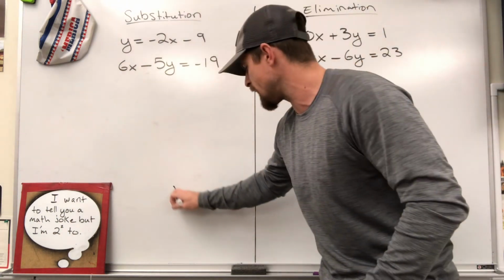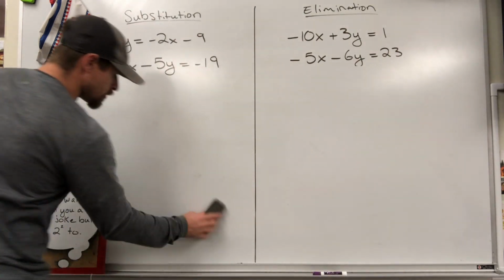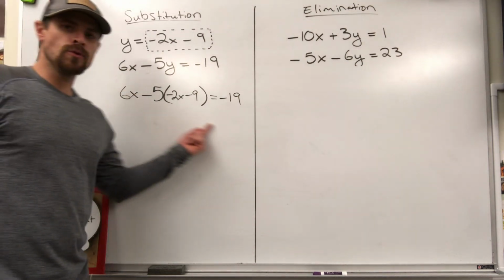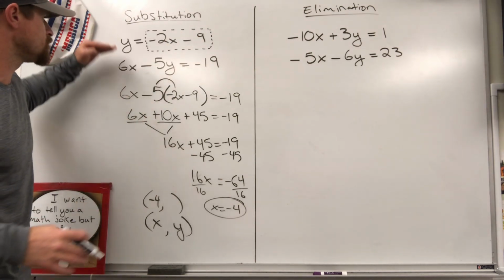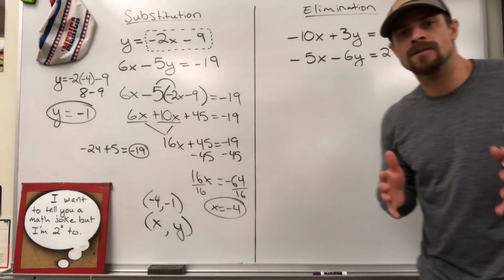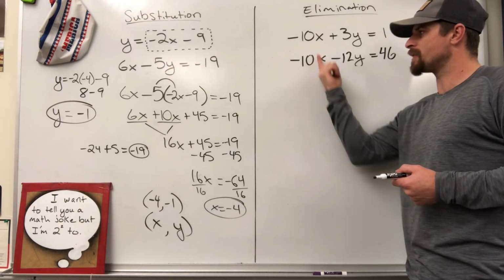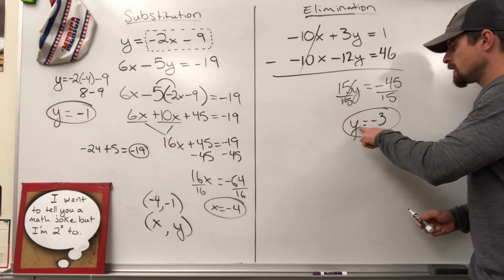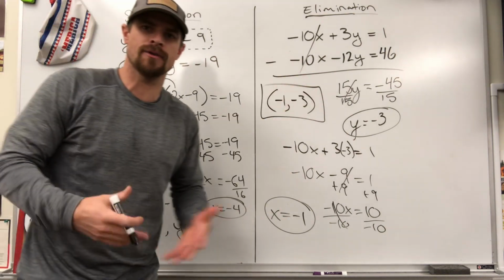Solve Systems Algebraically Substitution and Elimination Methods